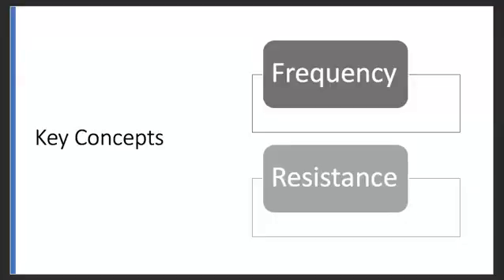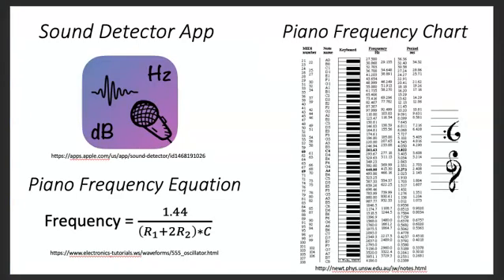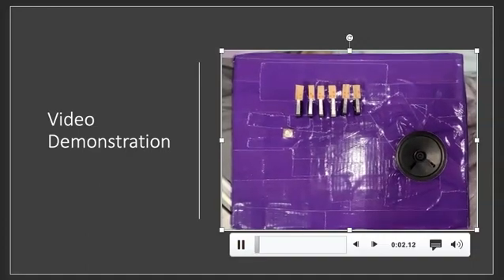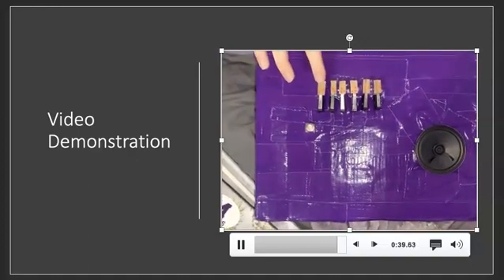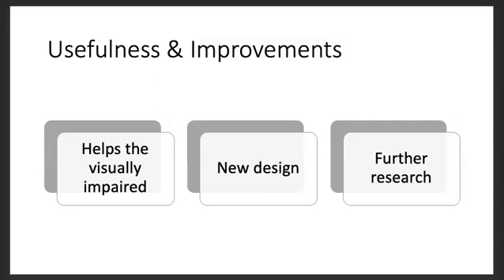Gabby Cataloni Electronics Presentation